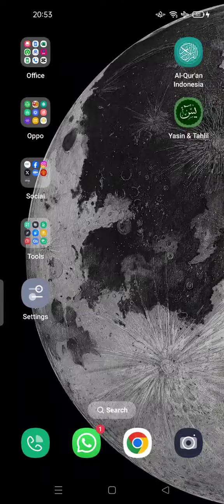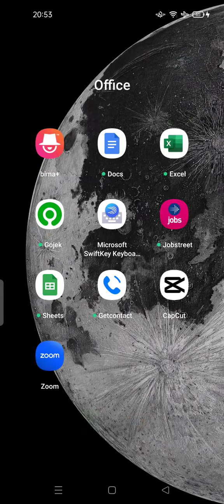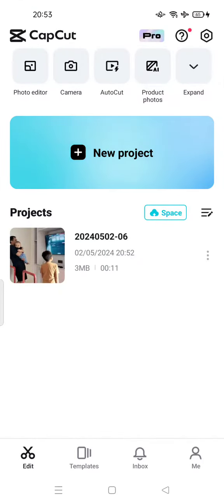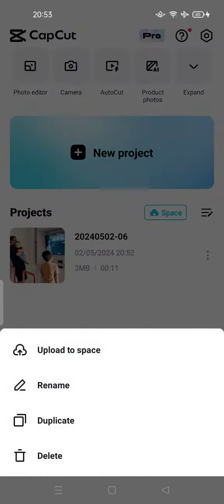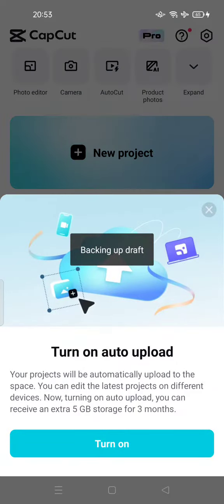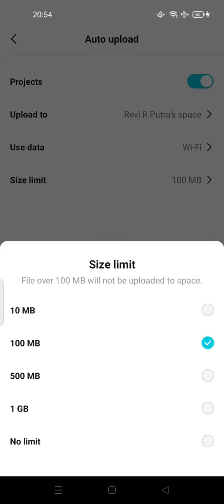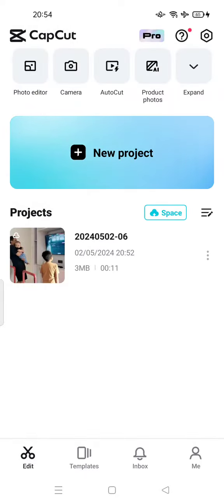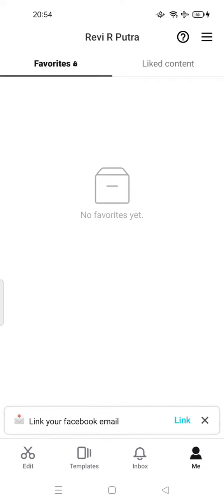👍 EASY APP GUIDE: How to Transfer CapCut Projects from Mobile to PC | How to Sync CapCut Phone to PC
How to Transfer CapCut Projects from Mobile to PC | How to Sync CapCut Phone to PC.